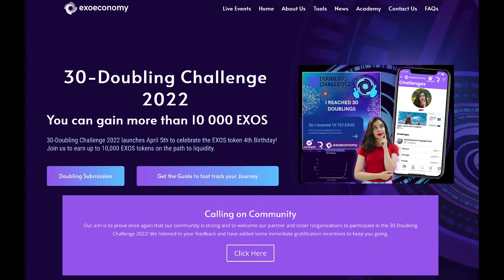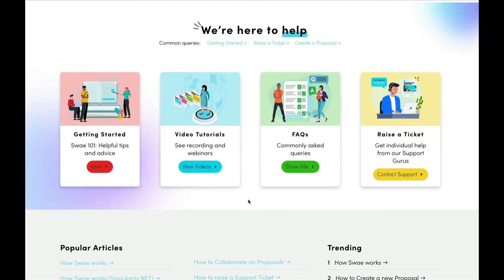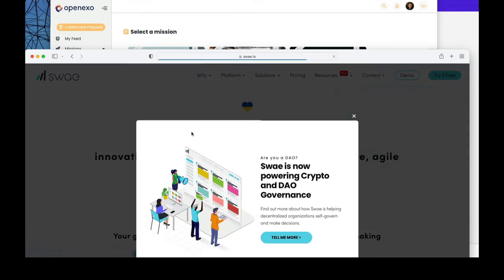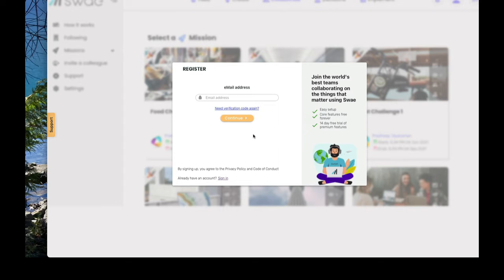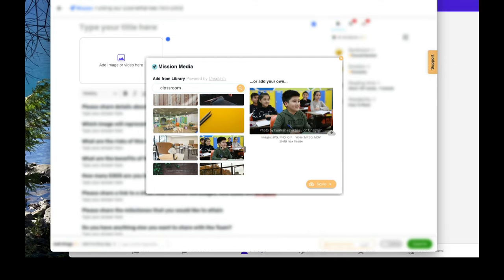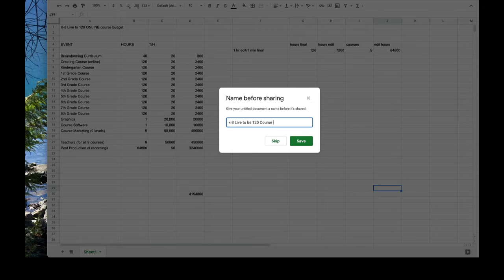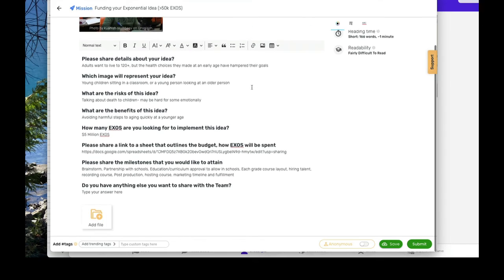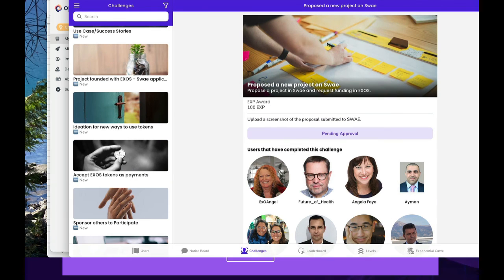Proposed a new project on Swae